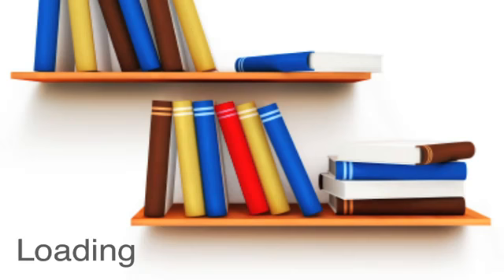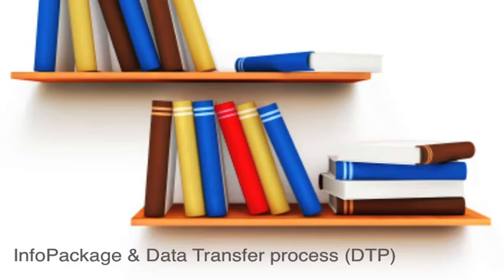SAP BI Data Flow ETL